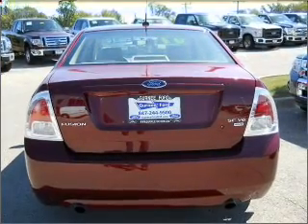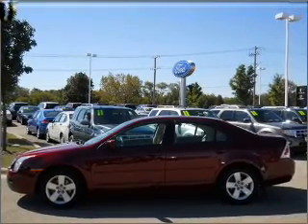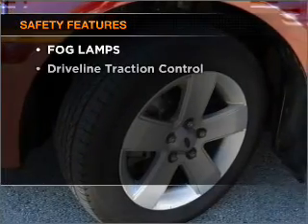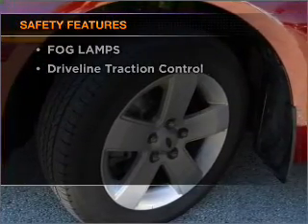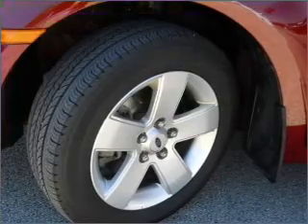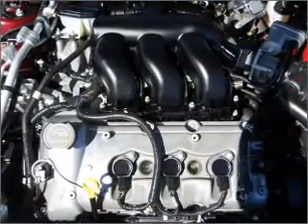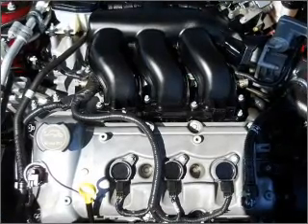2007 Ford Fusion - Gurnee IL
Year: 2007
Make: Ford
Model: Fusion
Trim: SE
Engine: 3.0 liter 6 cylinder 24 valve
Transmission: 6-Speed Automatic
Color: Red
Mileage: 31227
Address:
18834 W Grand Ave
Gurnee, IL 60031